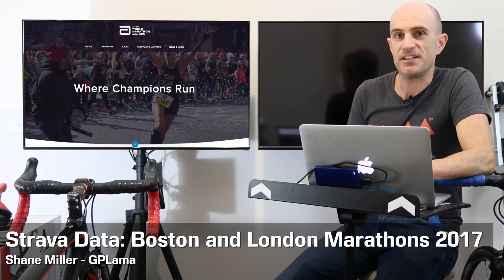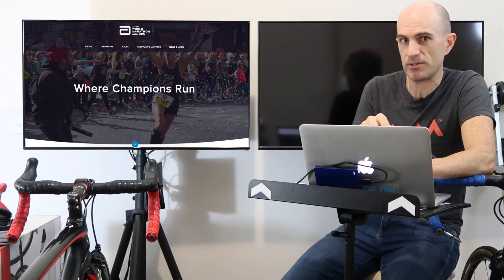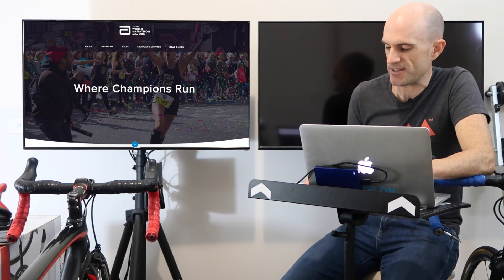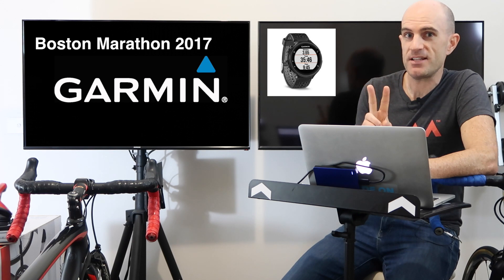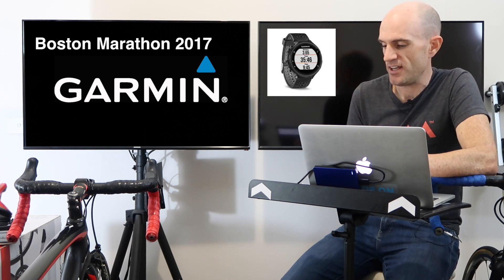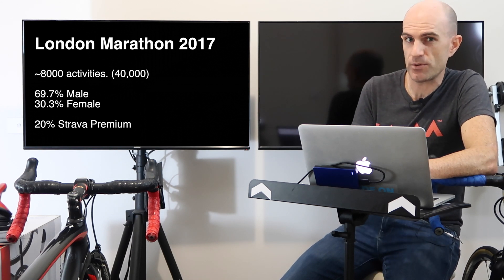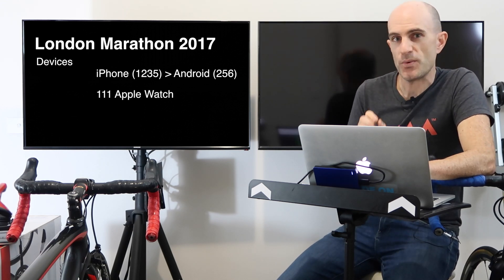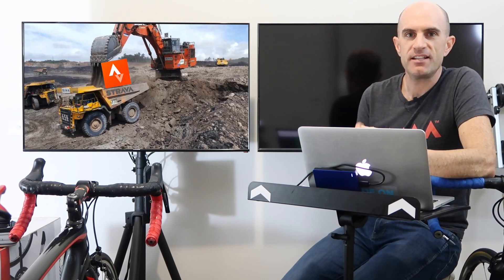Strava Data: Boston and London Marathons 2017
Data exported from Strava on the same day both Boston Marathon and London Marathon events were run. Today I'm looking primarily at the devices used by athletes to upload to Strava.

Top Devices Links (Amazon)
Garmin Forerunner 235
Garmin Forerunner 920XT
TomTom GPS Sport Watch